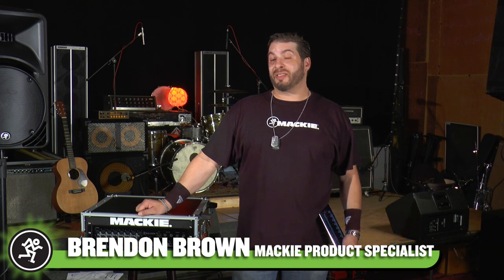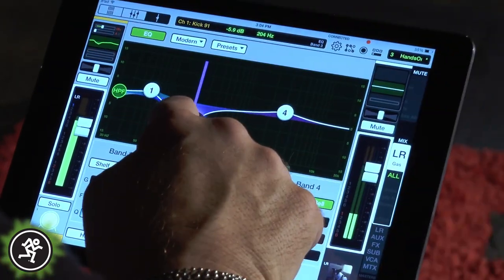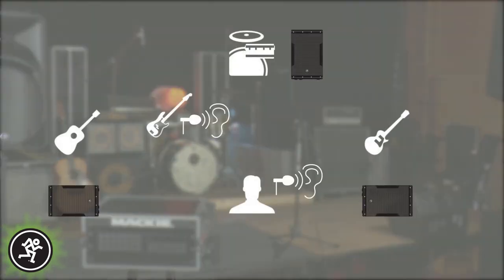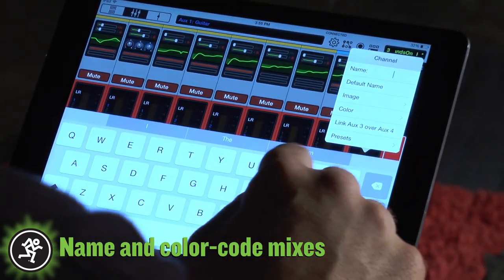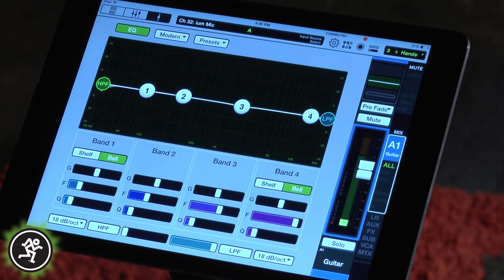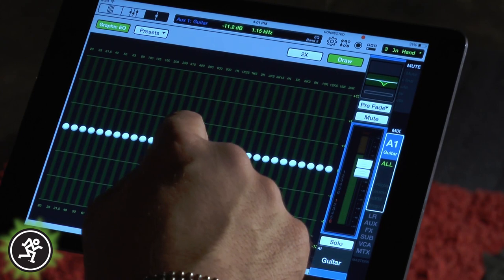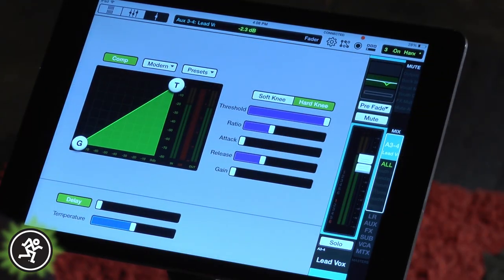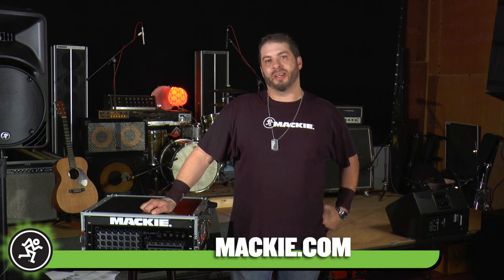Mackie DL32R - Hands-On Demo - Monitor Mixing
Mackie DL32R 32-Channel Wireless Digital Mixer with iPad Control

In this hands on demo video, we talk everything monitors. From ringing out to dialing in the perfect monitor mix on your DL32R.